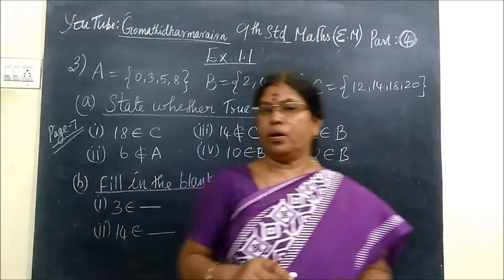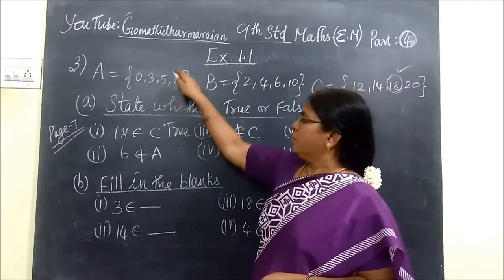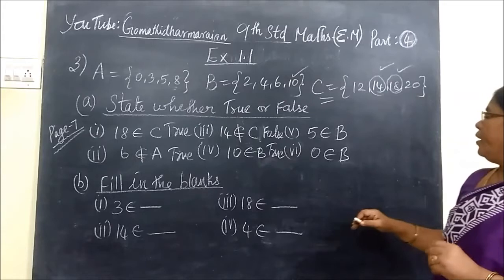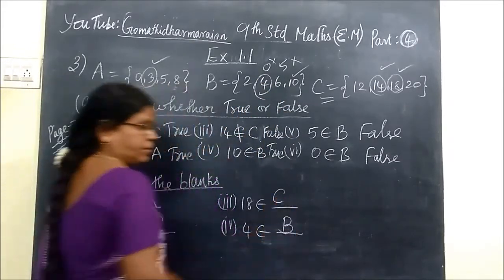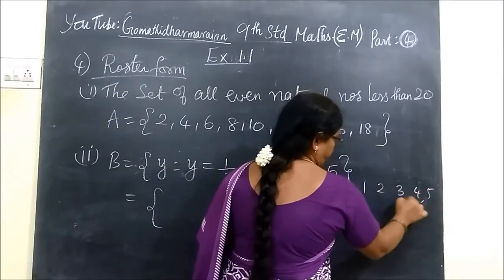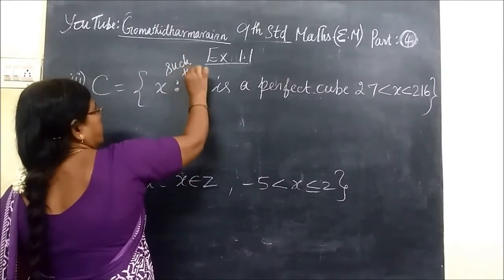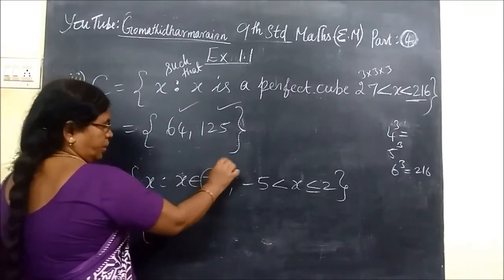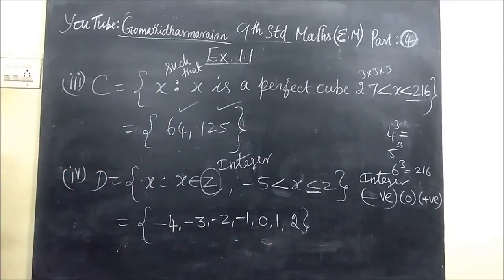9-M- EX-1.1-3 E.M Set language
9-M- EX-1.1 E.M Set language @Gomathidharmarajan

EX 1.1 QN NO 3 and 4